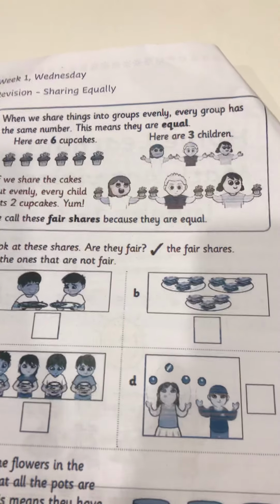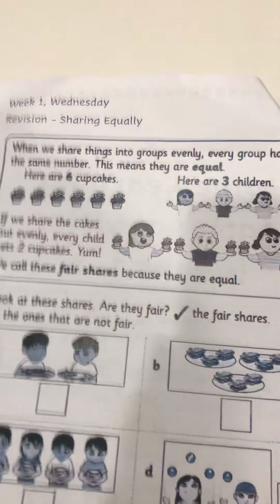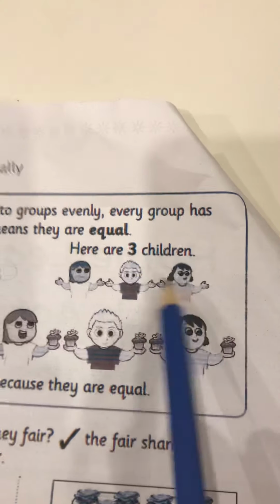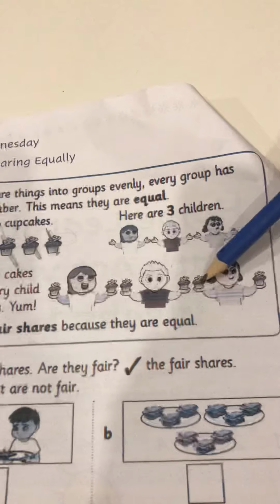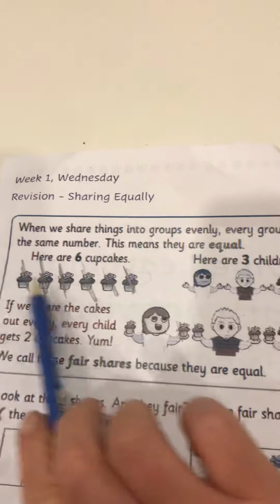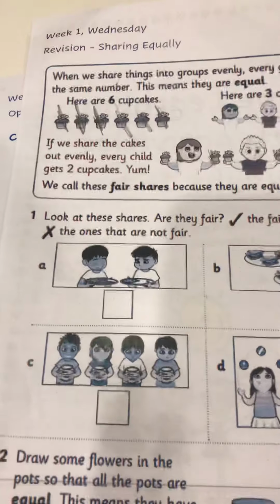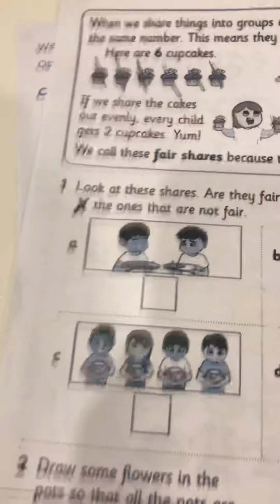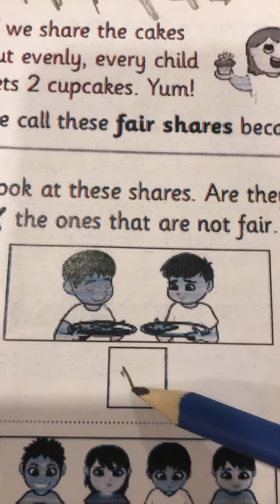5 October 2021